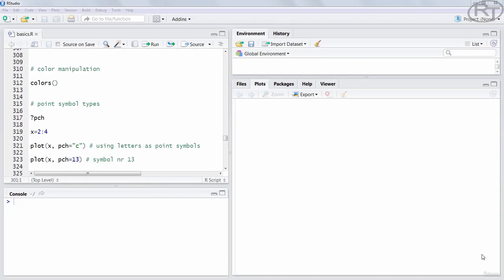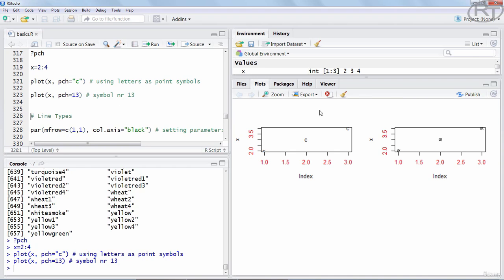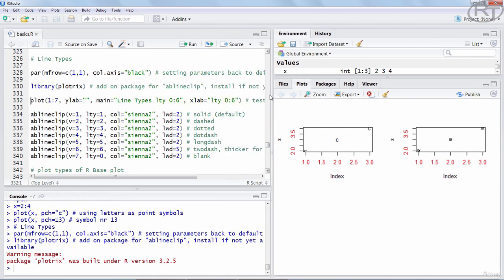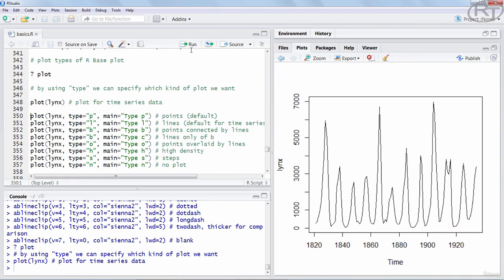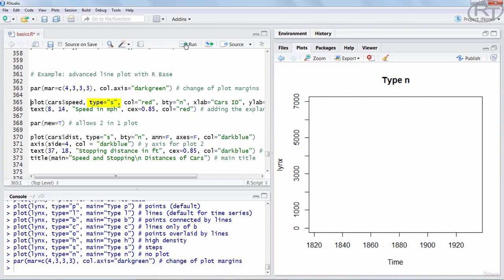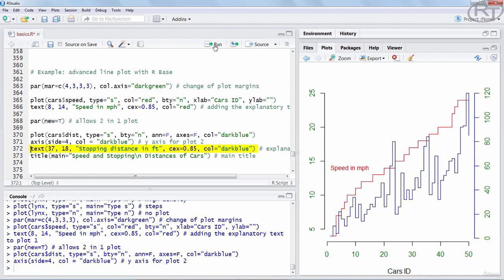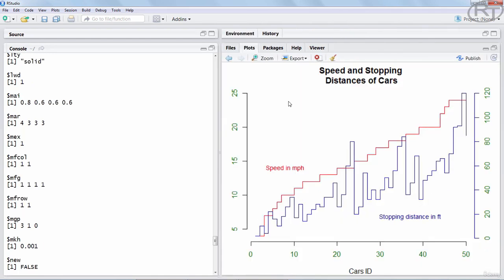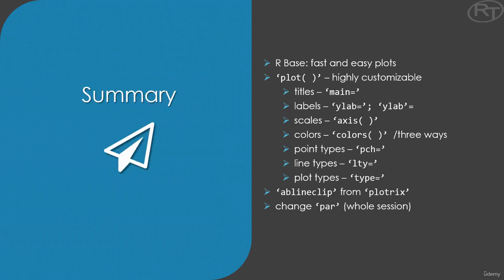R Programming Language 2024 - 19 R Base Graphs 2